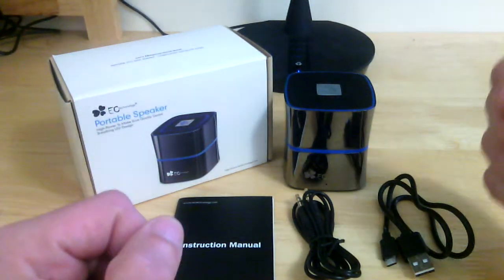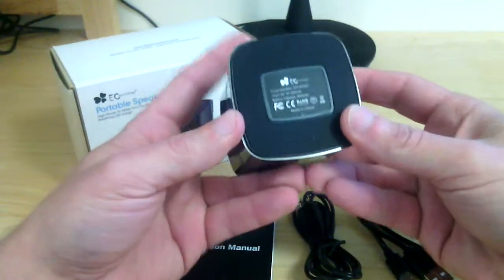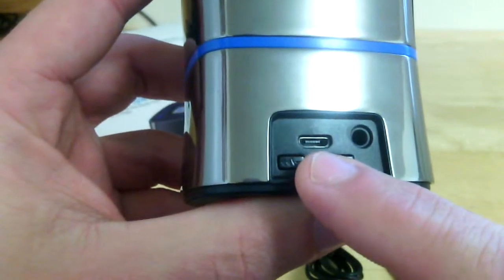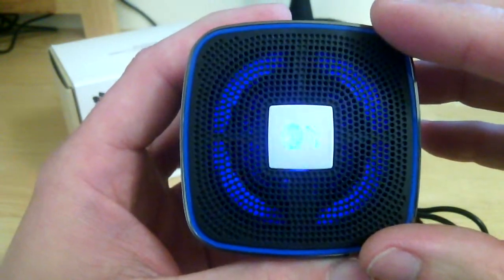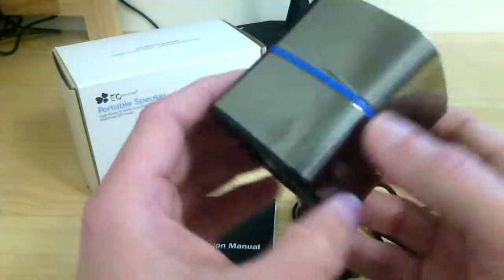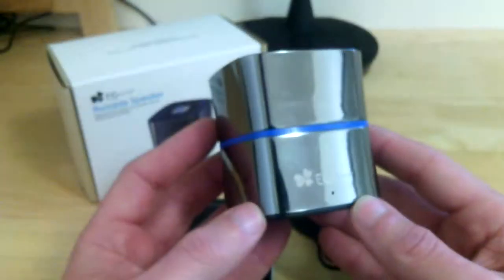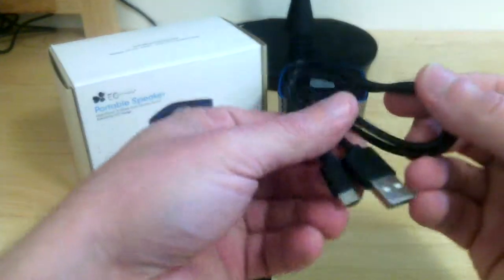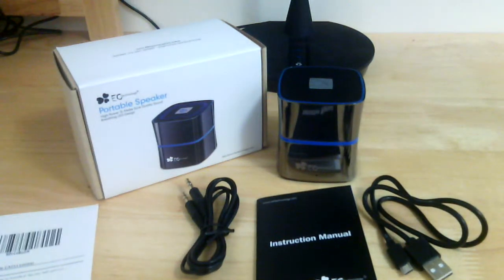EC Technology Enhanced bass portable speaker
Review: EC Technology Enhanced bass portable speaker